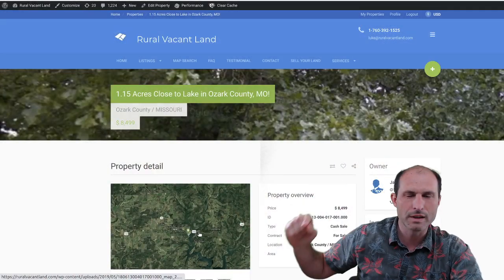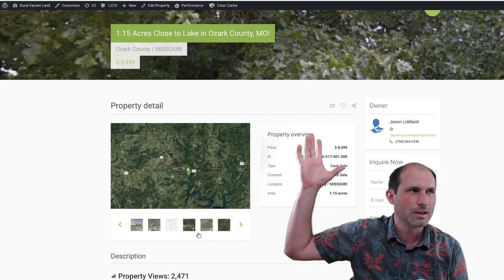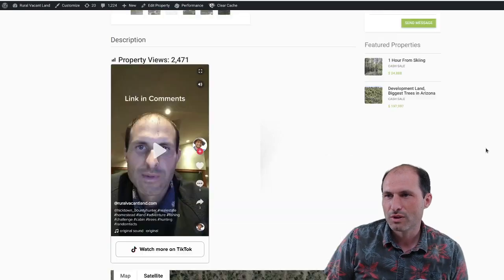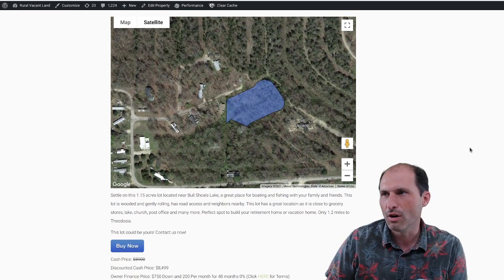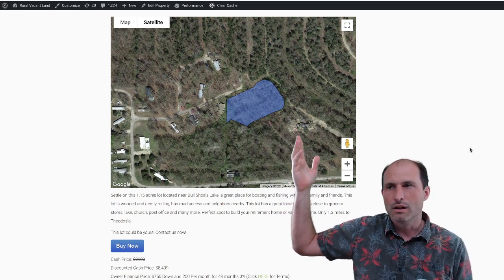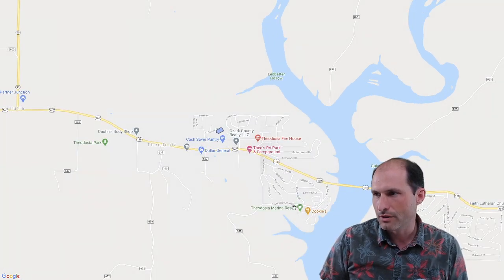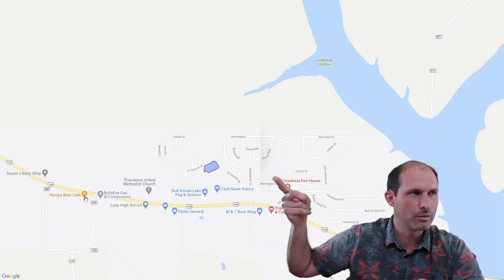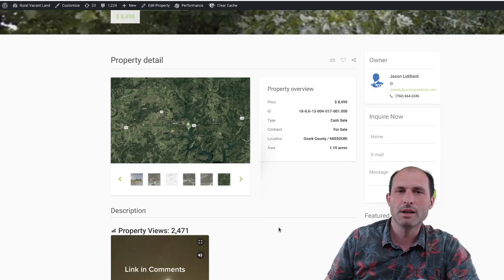Missouri Land, Owner Finance, Lots of Fishing